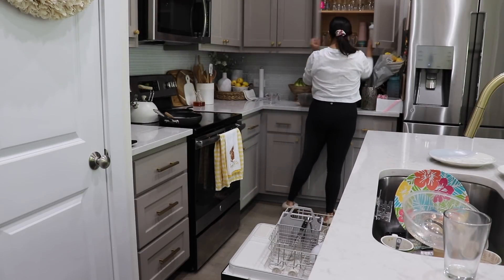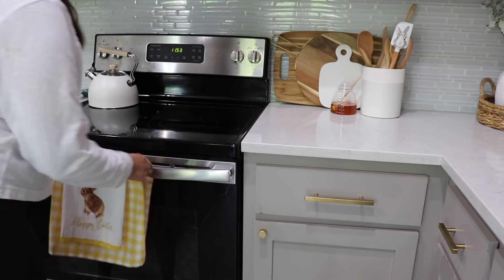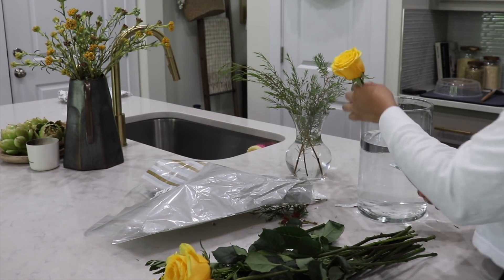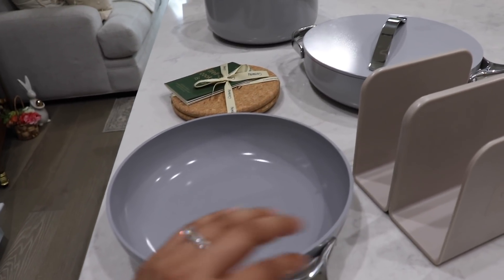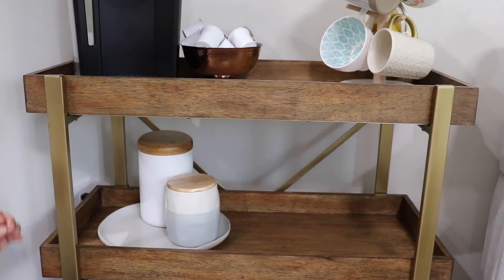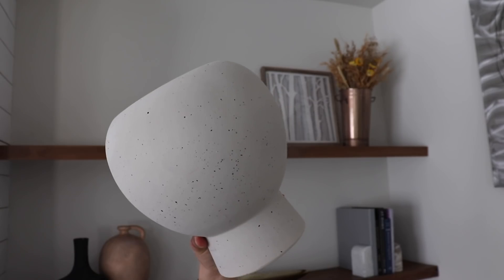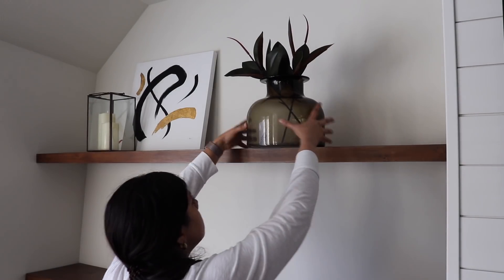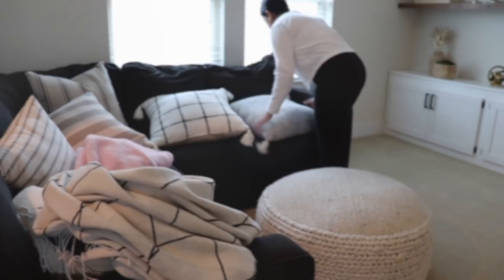Simple Clean and Decorate With Me | Spring Decorate with me | Simple Spring Decor ✨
Simple clean and decorate with me  spring decorate with me  simple spring decor Hi friends! I'm sharing a simple clean and decorate with me with some spring decor ideas. I hope you find some simple decorating inspiration and enjoy!

Coffee Bar Cart

Entryway table

Paper Mache Bowl

White Table Lamp

Cream linen rectangle tray

Watering Can

Crate and Barrel Gray Pitcher

Floral Framed Art

Light Wood Handled Tray

Faux Artichokes

Disney cream coffee mug

Brass candle sticks

Round planter/vase (similar)

Cream geometric decor bowl

Wooden bead garland

Decorative stone spheres

Small lamp

Etsy Digital Artwork 1

Etsy Digital Artwork 2